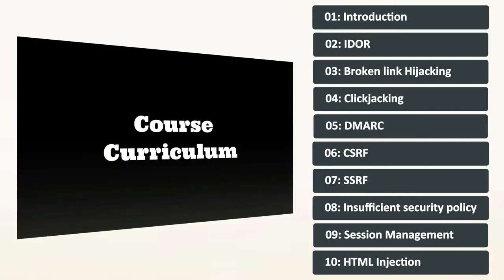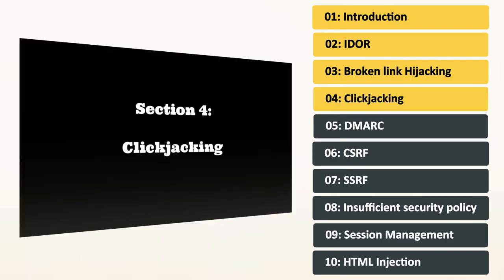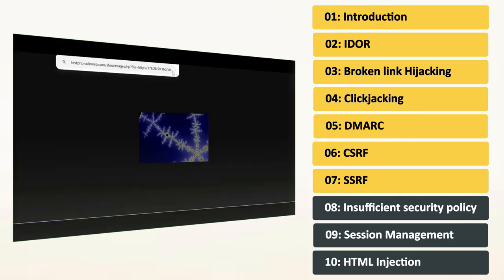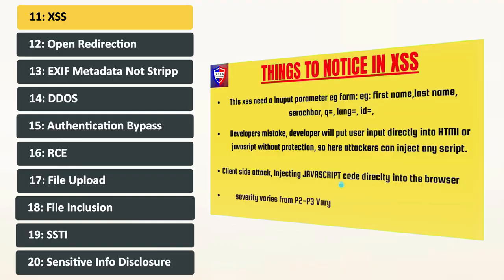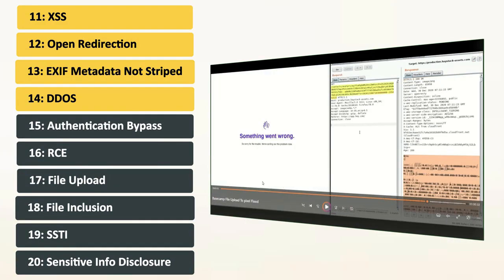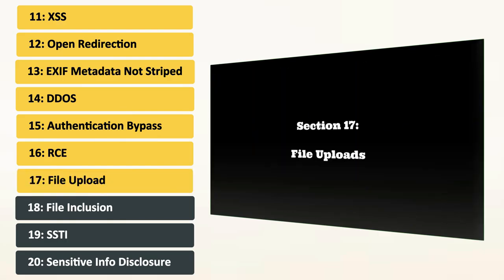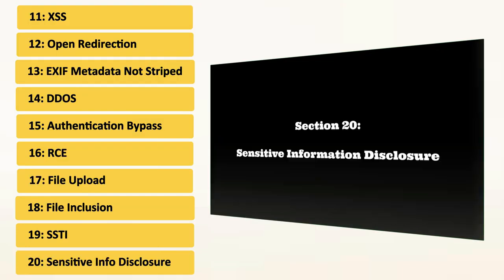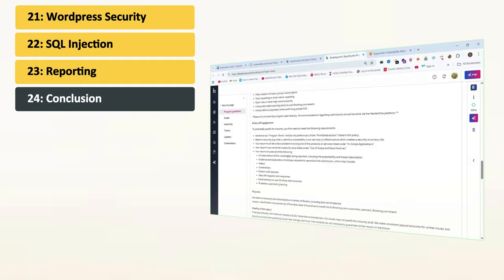Earn Money 💸 by Hacking? 🤑 Full Bug Bounty Course in Tamil | AJAK Cyber Security | கற்றவை பற்றவை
👋 Vanakkam Makkale! Welcome back to the channel! 💥✨

Today, I have something VERY SPECIAL and HIGHLY RECOMMENDED for you all!

🤩🔥 If you’ve ever dreamed of becoming a Hacker 🕵️‍♂️ or a Bug Bounty Hunter 🐞 but felt stuck because complex topics are hard to understand in English... THIS IS FOR YOU! 🫵💯

🤝 Proud Collaboration with My Brother: I am super proud to introduce my brother, Akash Periyasamy (Founder of Ajak Cyber Academy) 🏢🎓. He is doing a massive service for our Tamil Community ❤️. Many of us struggle to understand high-level technical concepts in English 🇬🇧. Knowing this pain, Akash anna has created a Masterpiece Course entirely in TAMIL! 🗣️🐯

💡 The Concept: "கற்றவை பற்றவை" (Katrava Patravai) 🔥 As the saying goes, "What we learn, we must ignite in others." He believes in sharing knowledge to empower our Tamil youth. 🚀✨

🌟 Why This Course is a Game Changer? 🌟 ✅ Instructor: Taught by the expert Akash Periyasamy himself! 👨‍🏫👑 ✅ Beginner to Expert: Starting from zero to hero! 📈 ✅ 100% Tamil: Explaining tough concepts in simple, pure Tamil. 🧠⚡ ✅ Real-Time Scenarios: Not just theory! He hacks Live Websites to show you how it's done! 🌐💻🔓 ✅ Earn While You Learn: Learn how to find bugs and earn Dollars ($$$) through Bug Bounties! 💸💰🤑

🧠 My Personal Review: Even if we know English, learning technical stuff in our Mother Tongue hits differently! 😍 The way Akash explains the logic makes it stick in your mind forever. 🧠🔒 This is the #1 Recommended Course from my side! 🏆🥇

🚀 🔥 JOIN THE COURSE NOW & BECOME A PRO! 🔥 🚀

📚 What You Will Learn? 🔹 Web Application Hacking 🕸️ 🔹 Vulnerability Assessment 🛡️ 🔹 Bug Bounty Hunting Strategies 🏹 🔹 Using Burp Suite & Kali Linux 🐧🛠️ 🔹 Live Target Practice 🎯💣

Don't miss this opportunity to upgrade your career! 🚀💼 Let's support our own talent and grow together! 💪🤝

கற்றவை பற்றவை! 🔥 Let's Hack the World! 🌍🔓